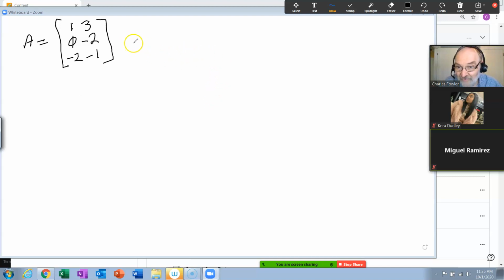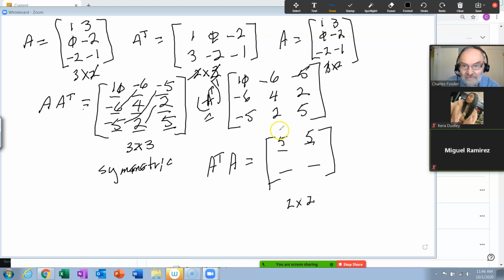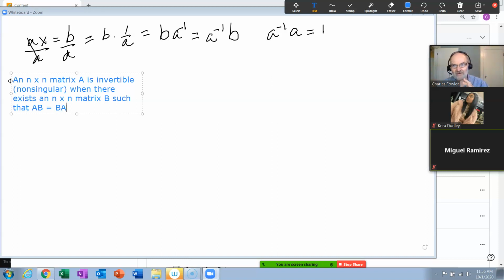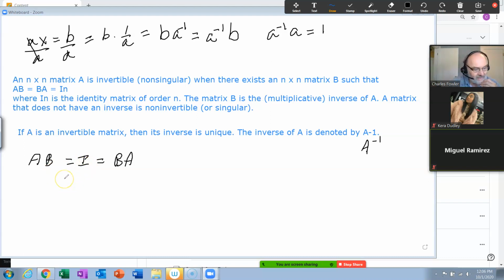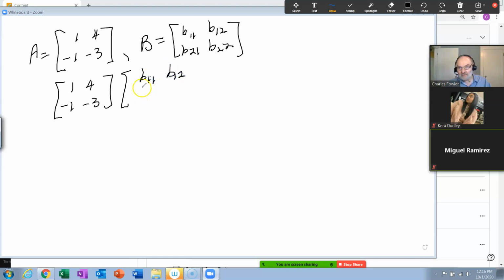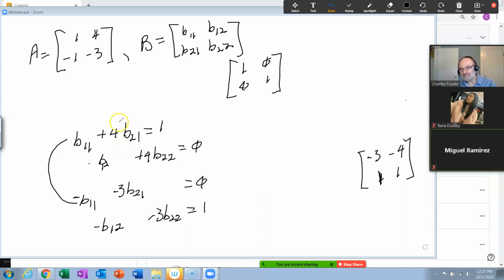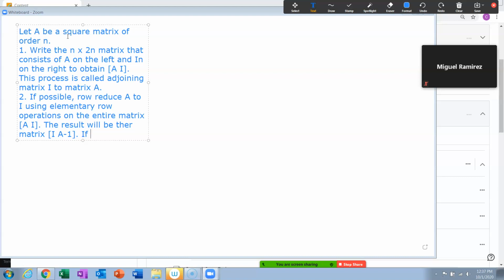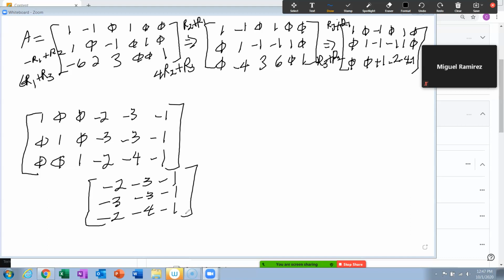MTH237 Sections 2.2-3